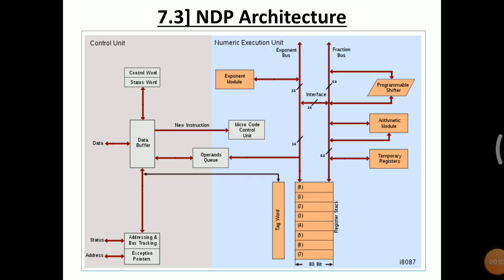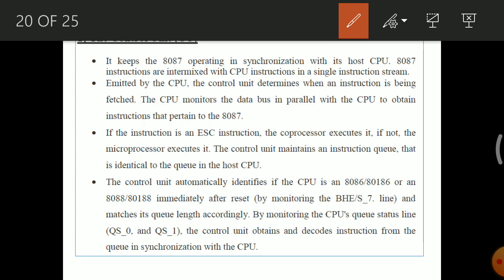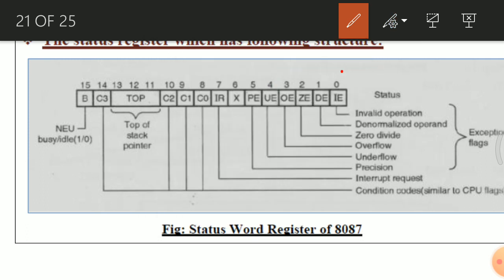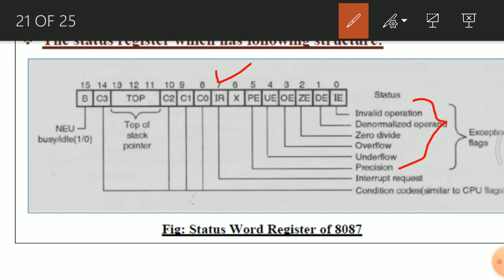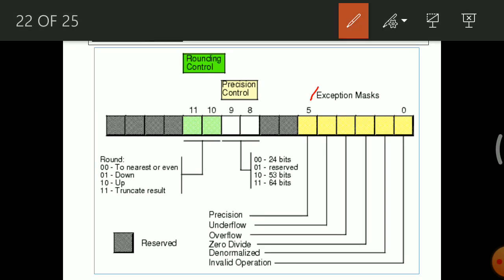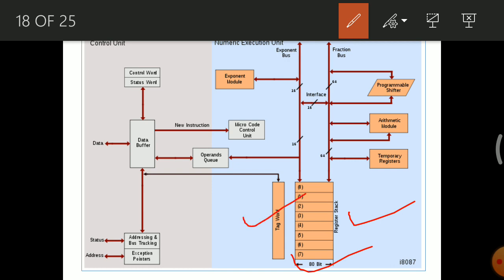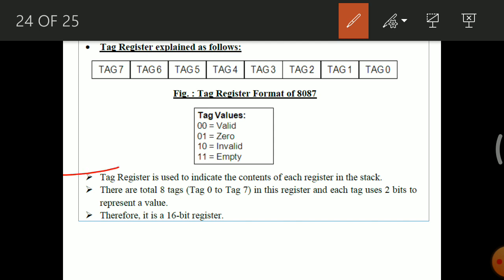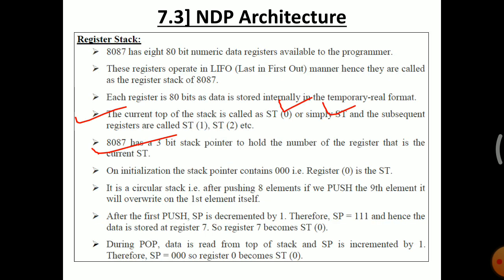NDP Processor Architecture